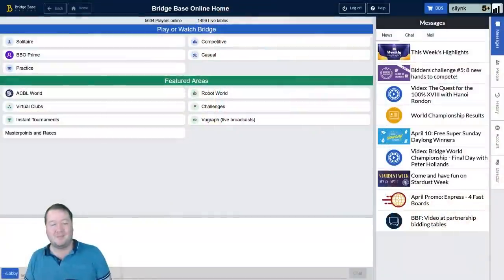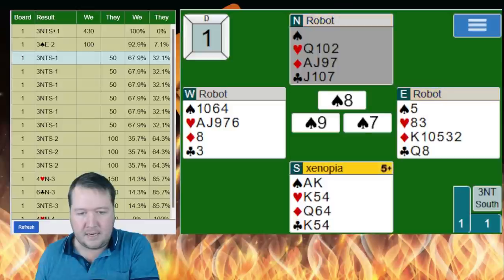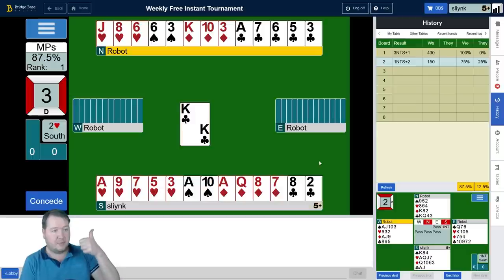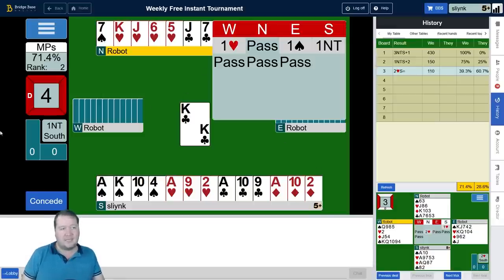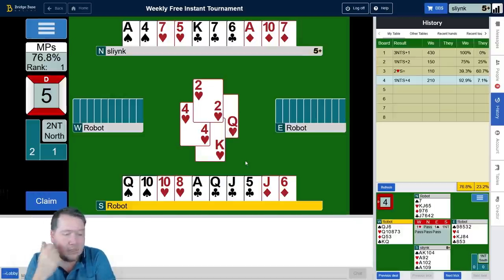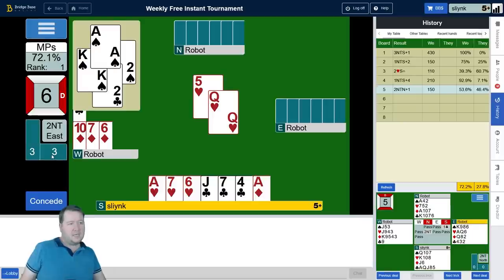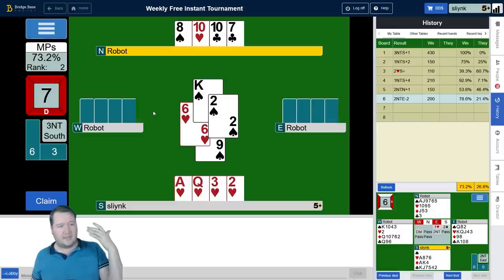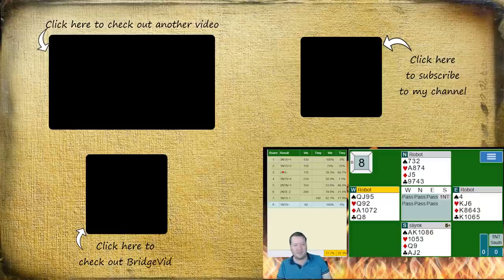Attacking The Right Suit First - Weekly Free #344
Do you always attack your longest suit first? NO!